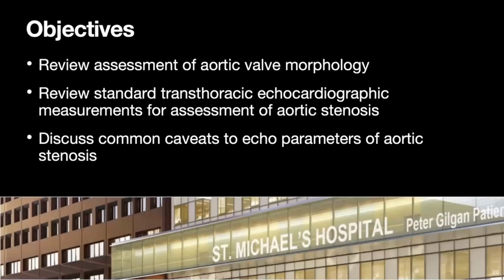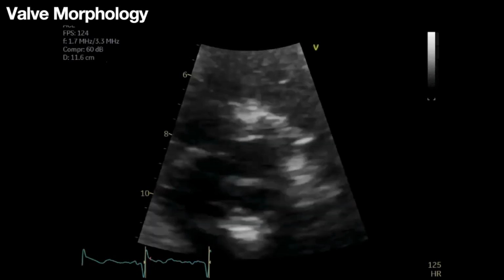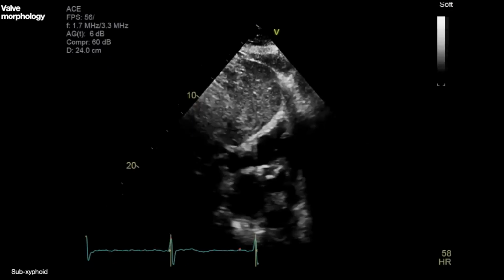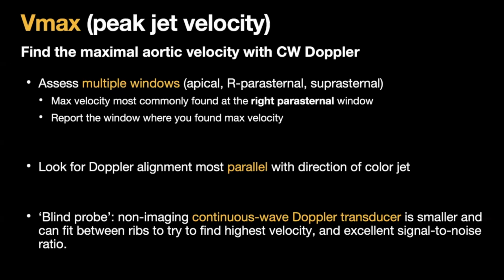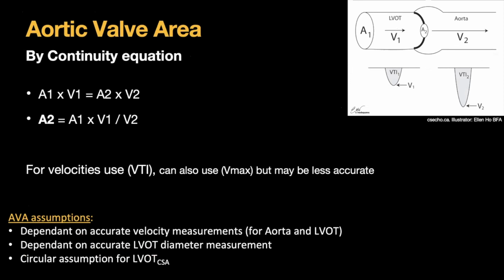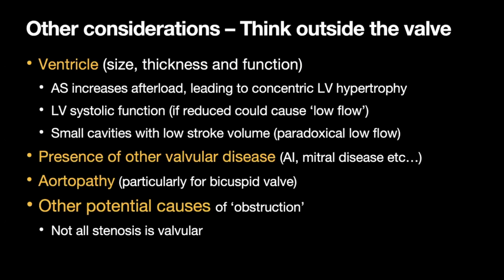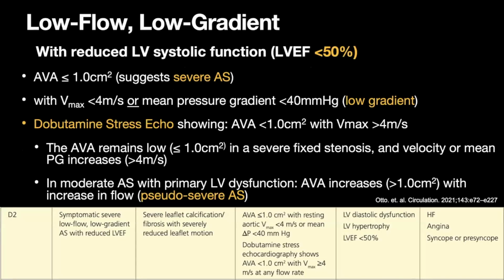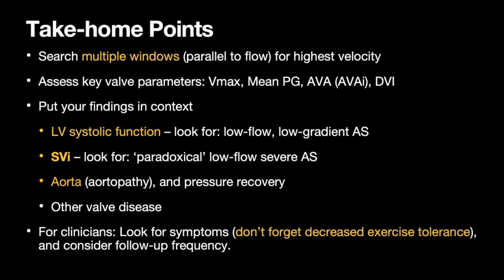Echocardiographic Assessment of Aortic Stenosis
Title: Echocardiographic Assessment of Aortic Stenosis
Date: Thursday, February 23, 2023
Time: 08:00-09:00 ET
Speaker: Nicolas Santi, MD, FRCPC, Cardiology Resident. PGY6, University of Toronto

Objectives:
1. Review assessment of aortic valve morphology
2. Review standard transthoracic echocardiographic measurements for assessment of aortic stenosis
3. Discuss common caveats to echo parameters of aortic stenosis